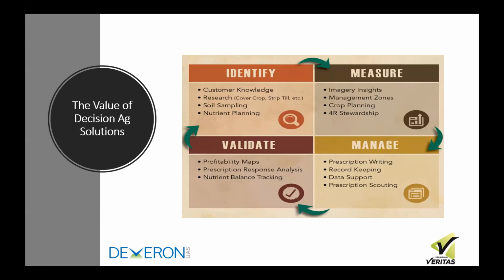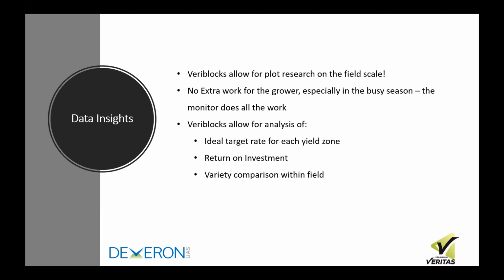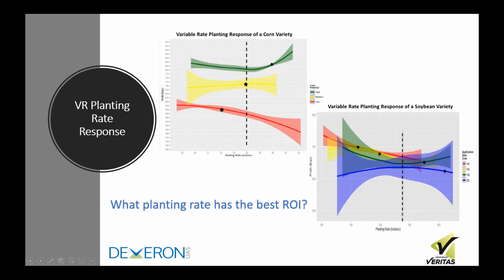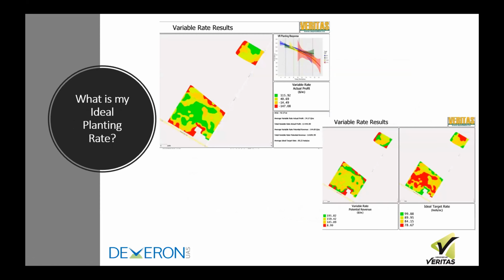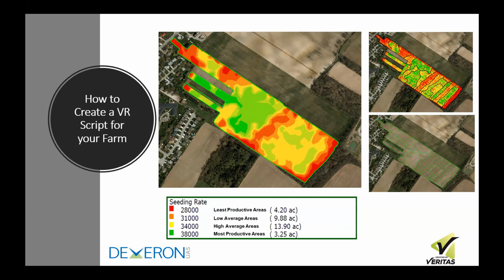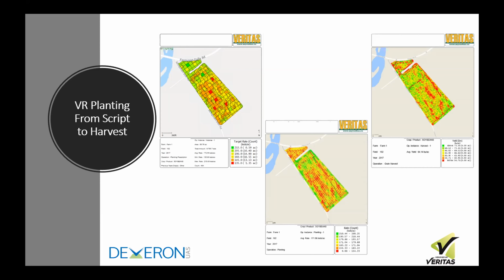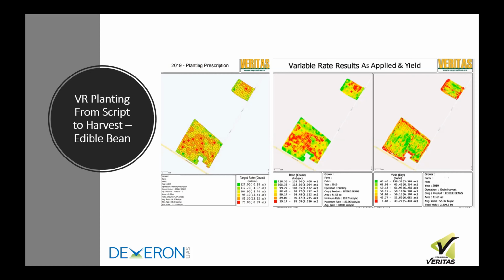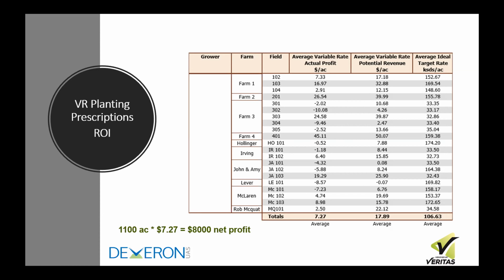Deveron | The ROI of Validated Variable Rate Prescriptions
We believe that every field is unique and managing variability is one of the best ways to optimize your growing operation. This video will cover what you need to get started with variable rate, how we create the scripts, and how they can demonstrate the ROI of your planting prescriptions